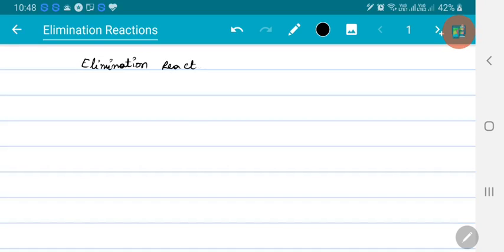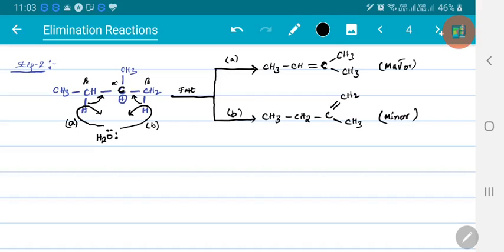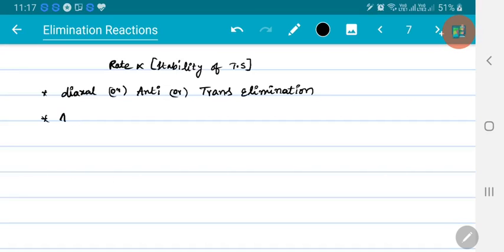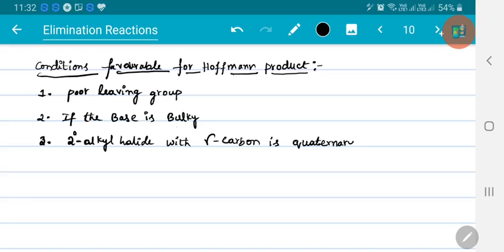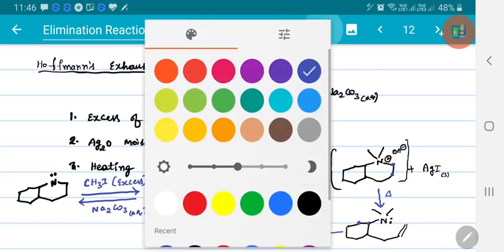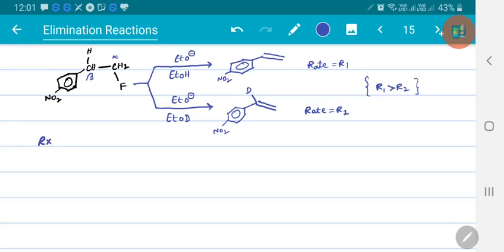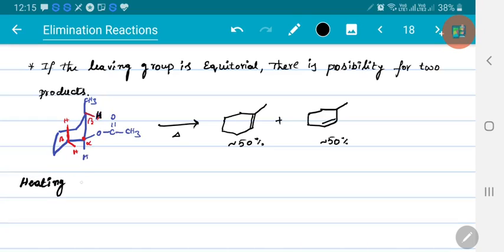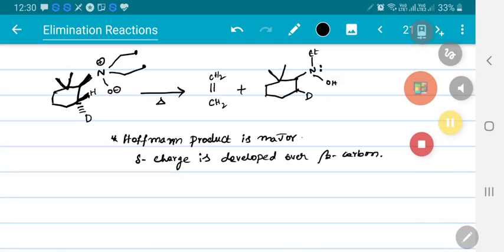Elimination Reactions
Reaction Mechanism- Types of ELIMINATION REACTIONS